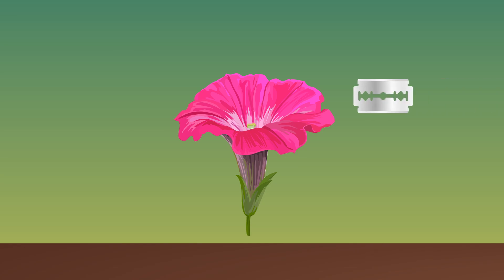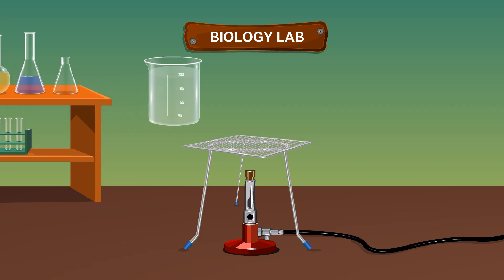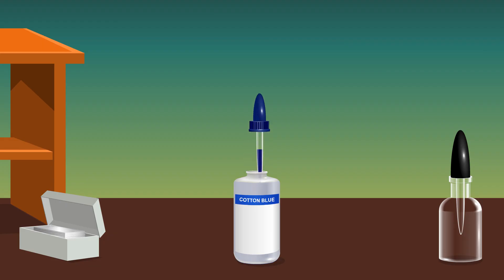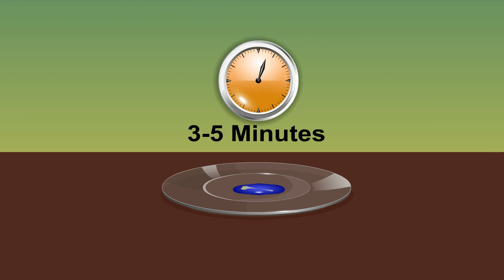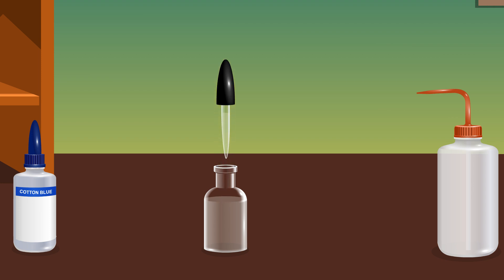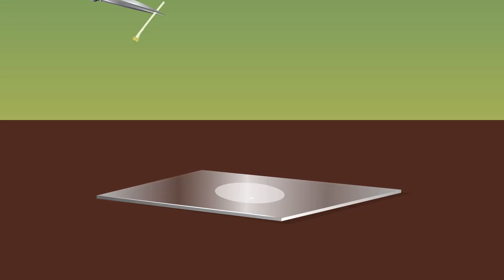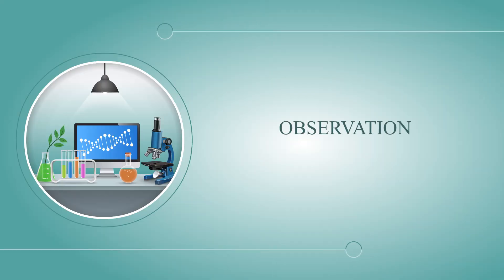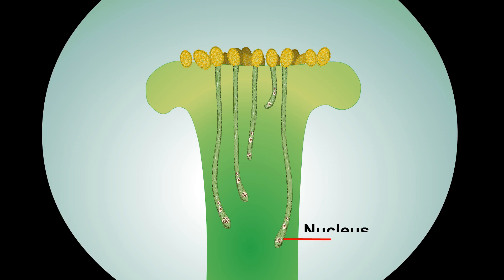TO STUDY THE POLLEN TUBE GROWTH IN STIGMA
In this video we will see the Pollen germination which starts with the pollen grain landing on stigma. The pollen grain is uninucleate (has one nucleus) in the beginning. At the time of liberation, it becomes 2 celled, one of these is smaller in size and called generative cell and bigger one is called tube cell.

In the nutrient medium, the pollen grain germinates. The tube cell enlarges and comes out of the pollen grain through one of the germ pores to form a pollen tube.  The tube nucleus descends to the tip of the pollen tube. The generative cell also passes into it. It soon divides into two male gametes. This pollen tube bursts open and the male gametes are released –one of which then fuse with the egg cell and other nuclei with two polar nuclei.